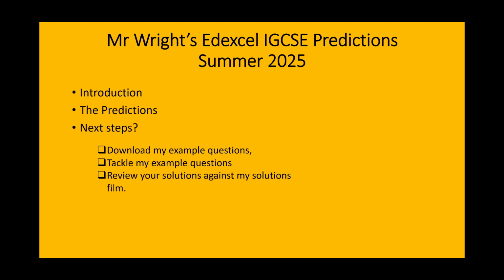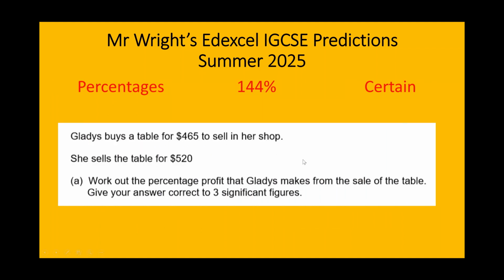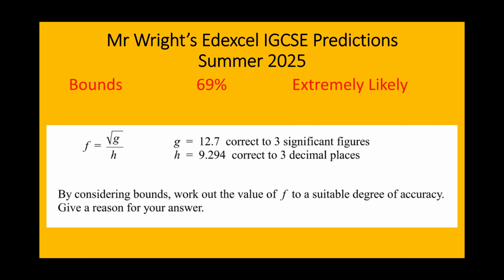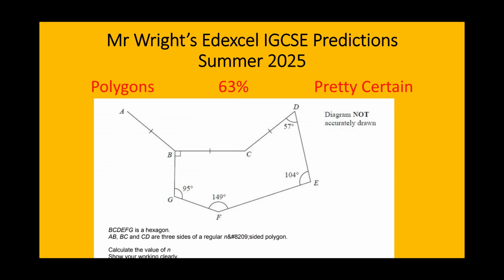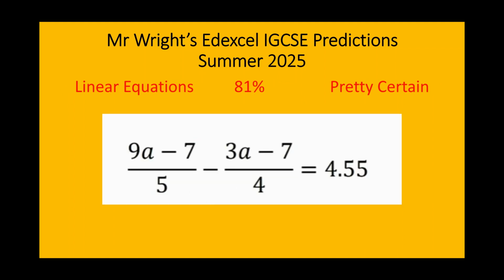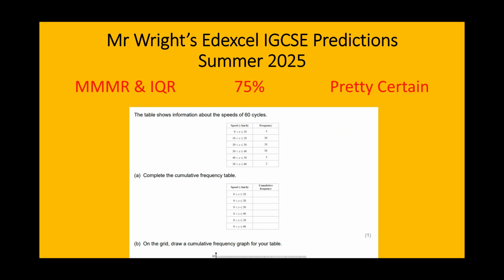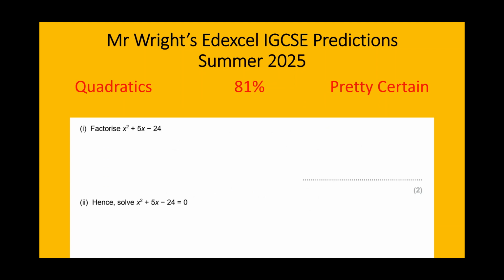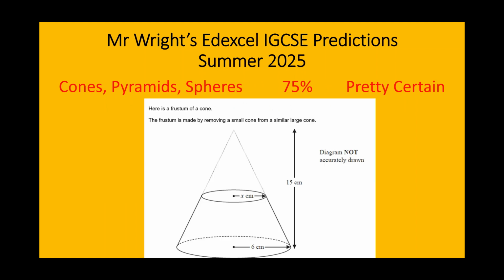Year 11's. Are you revising for your mocks? Frequently Occuring Topics. Edexcel IGCSE Maths.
🎯 Ace Your Edexcel IGCSE Maths Mocks! 🎯

In this video, I reveal the key topics that appear on at least 2 out of every 3 Edexcel IGCSE Maths papers. 🚀 Save time and focus your revision on what really matters!

💡 What’s Inside?
✅ A detailed analysis of frequently recurring topics.
✅ Example questions for each topic.

💻 Don’t Miss the Follow-Up Video!
In a separate walkthrough video, I go step-by-step through the example questions from these must-know topics. Practice and understand how to tackle them with confidence!